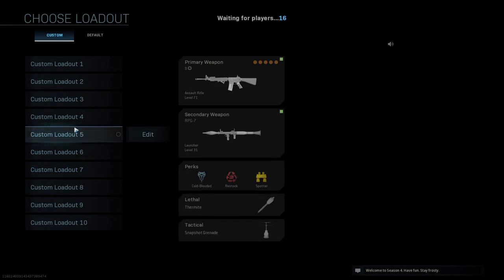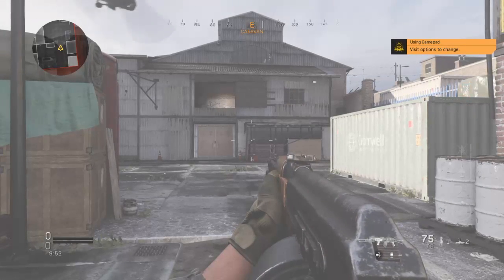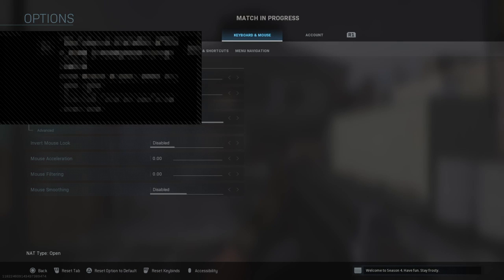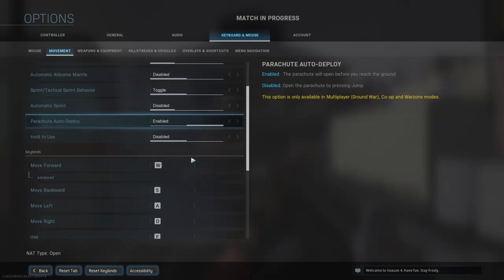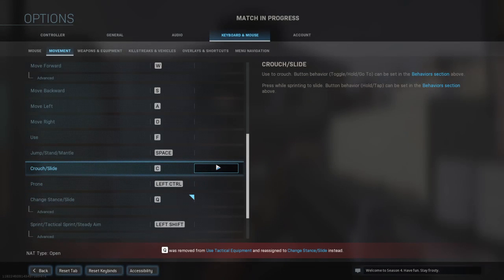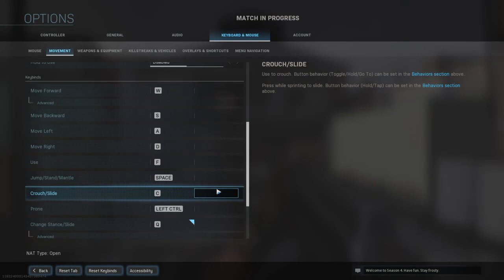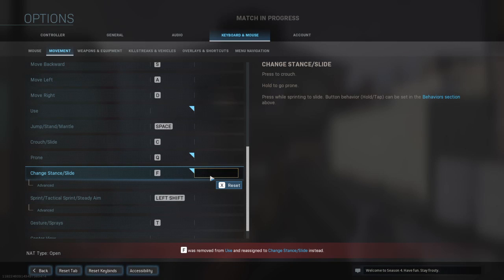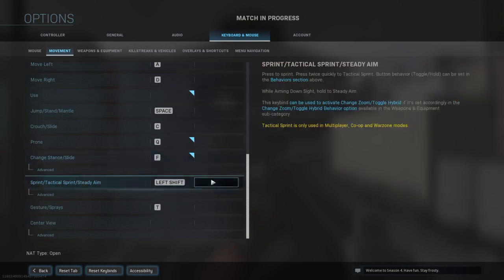COD MW Mouse and keyboard Part 2